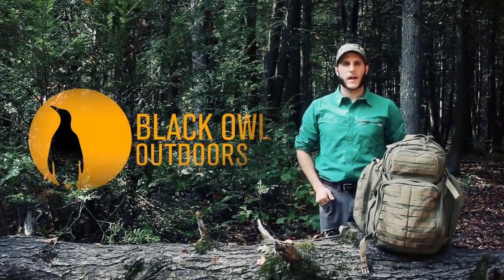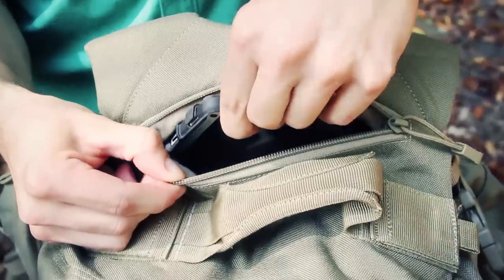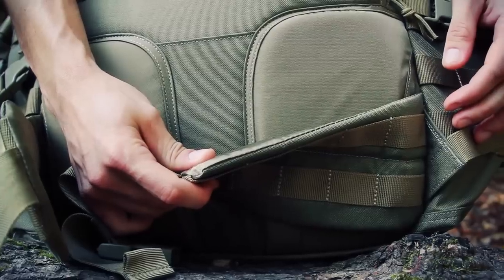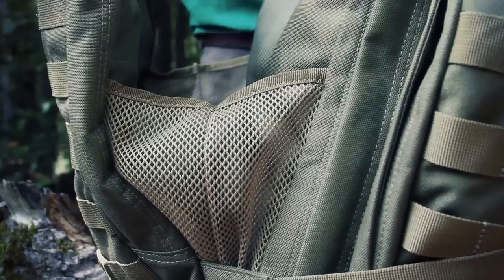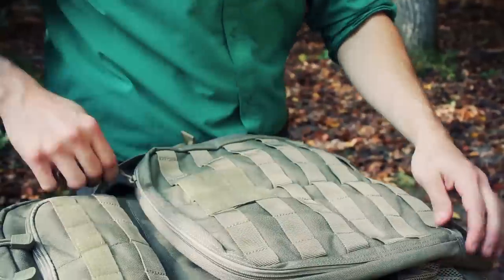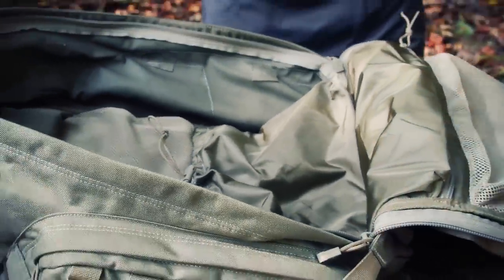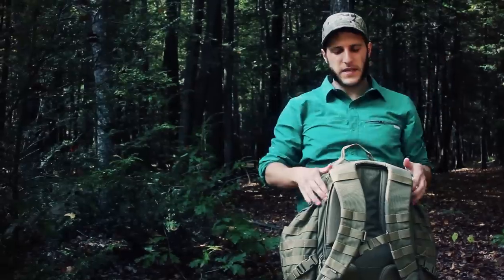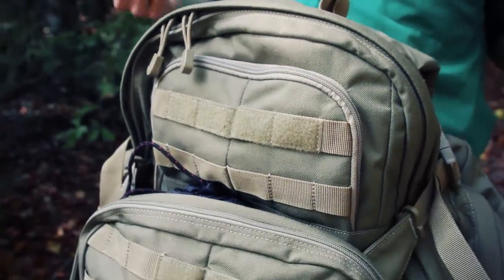5.11 Tactical Rush 72 • Tactical Backpack • Field Review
Krik of Black Owl Outdoors reviews the popular Rush 72 Backpack by 5.11 Tactical.

5.11 Rush 72

Color shown is Sandstone.